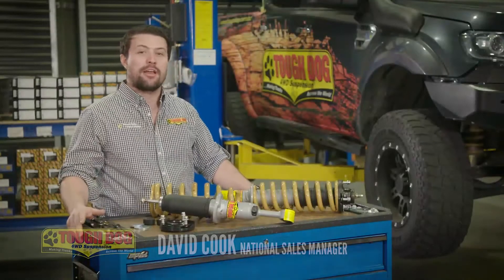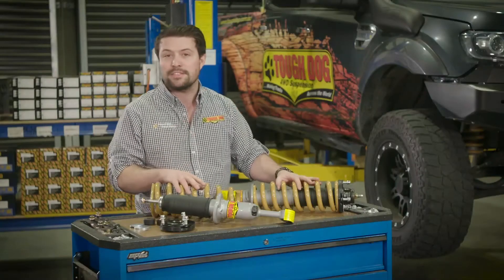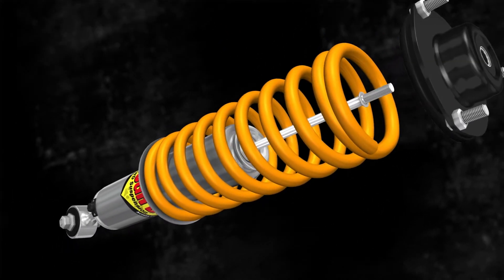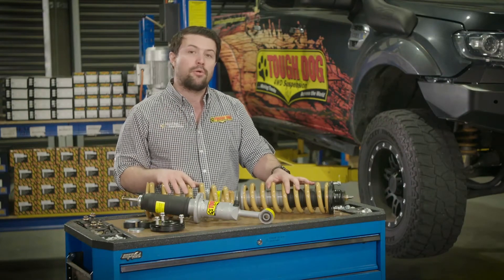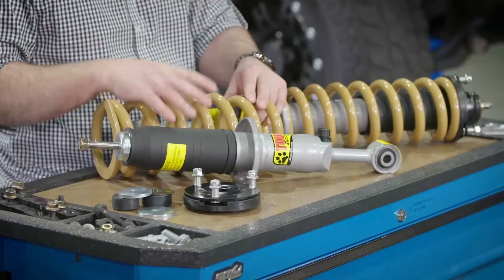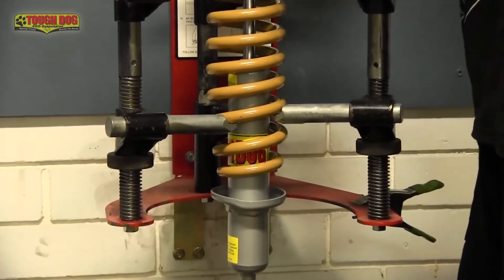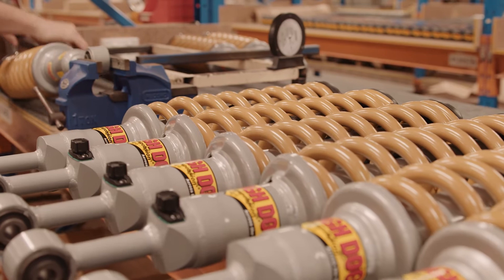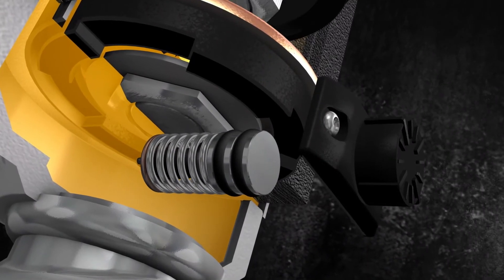Tough Dog Training - Strut Assemblies Explained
Learn everything there is to know about the Tough Dog range of Independent Front Suspension (IFS) struts, coils and completed strut assemblies in the Tough Dog Training series.  You'll learn all about the Foam Cell, Adjustable and big bore Adjustable strut series as well as how to assemble your own completed strut assembly.